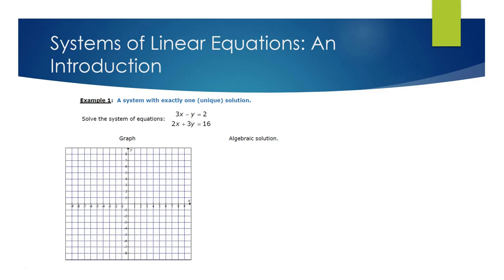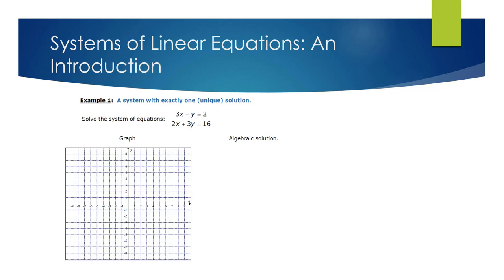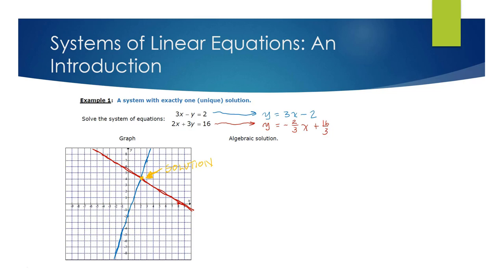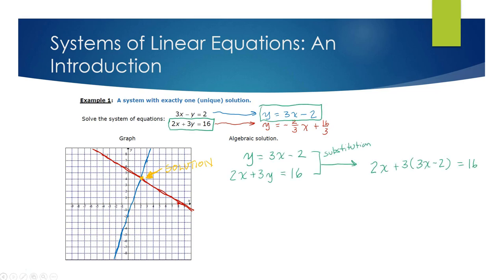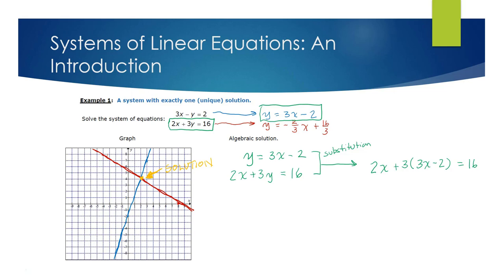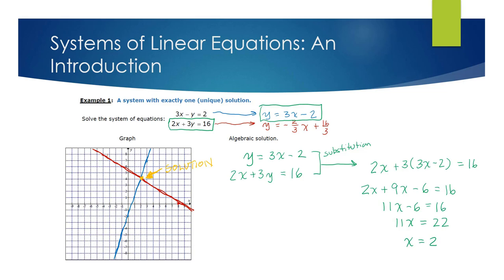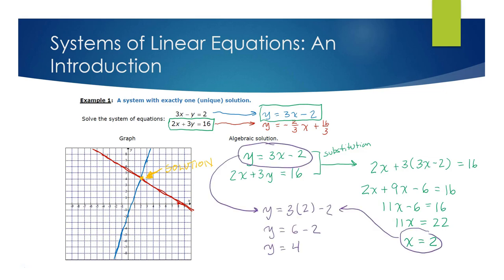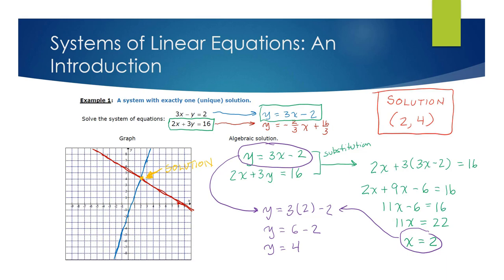MATH 0400 - 2.1 Example 1 Review Video